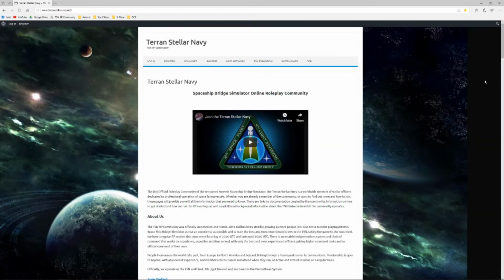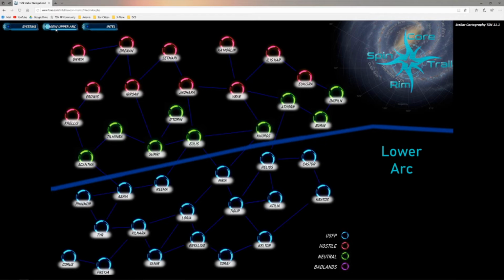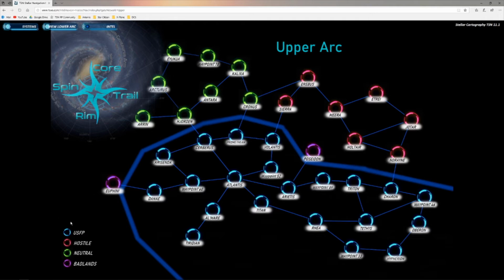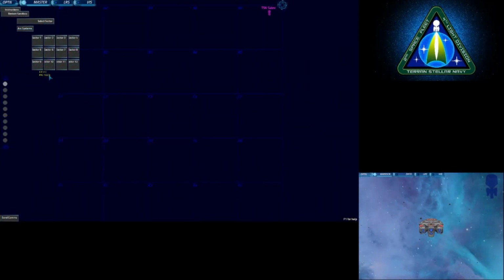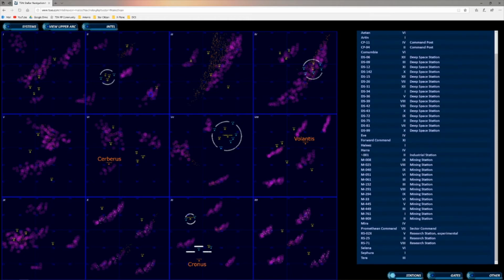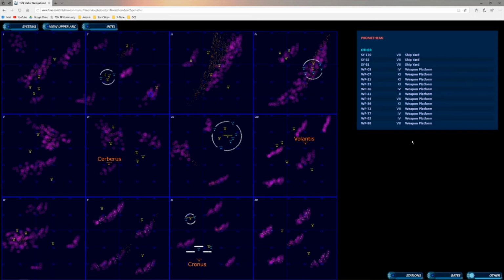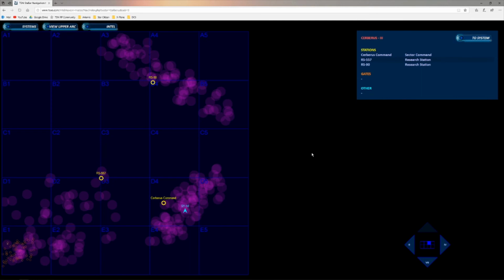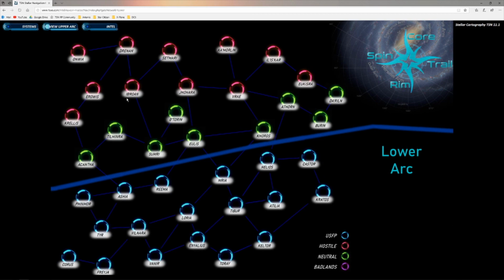GM Guide - Stellar Cartography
To see all the system maps in the Sandbox, you can visit our Stellar Cartography pages.